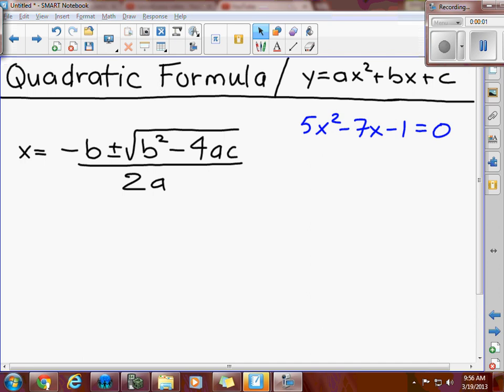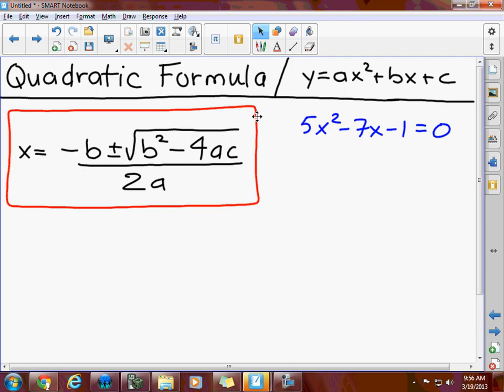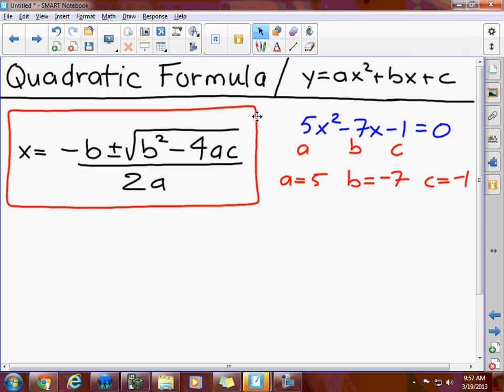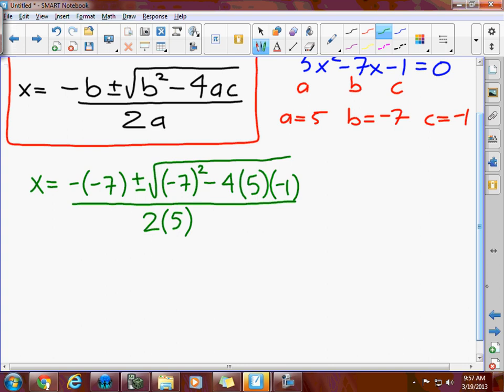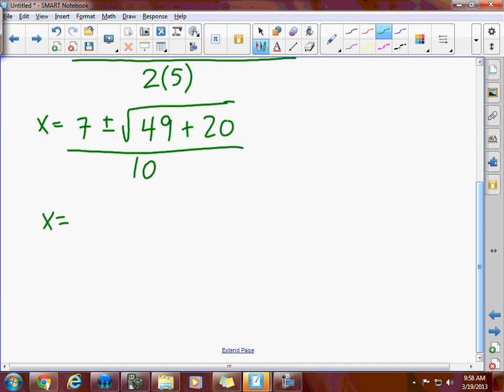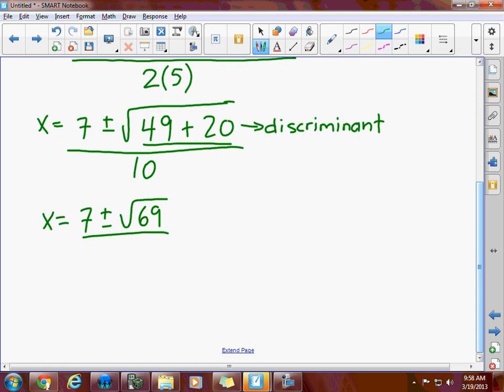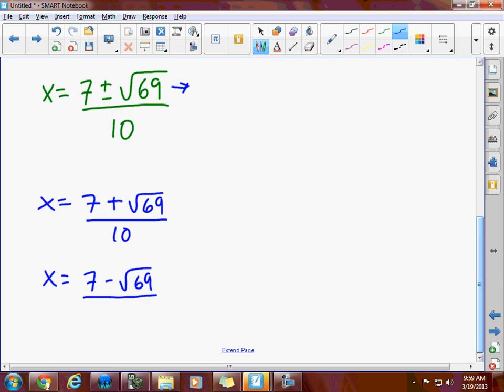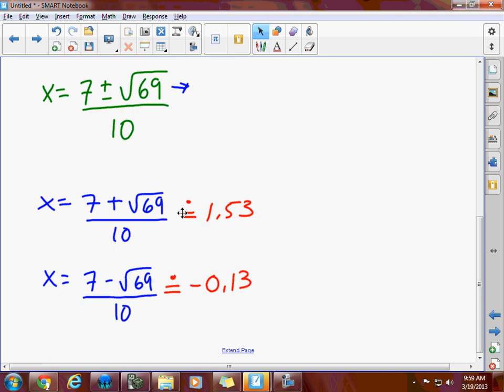Using the Quadratic Formula